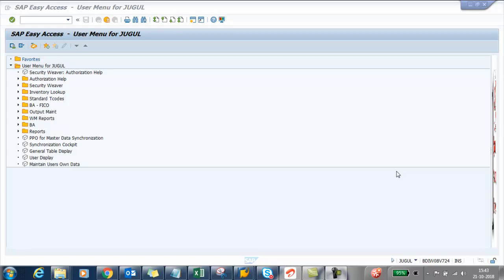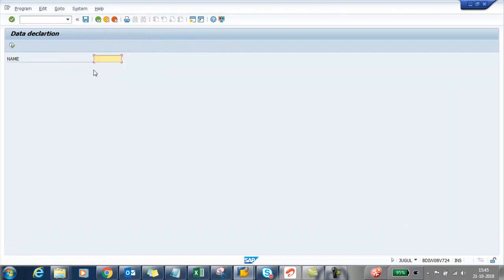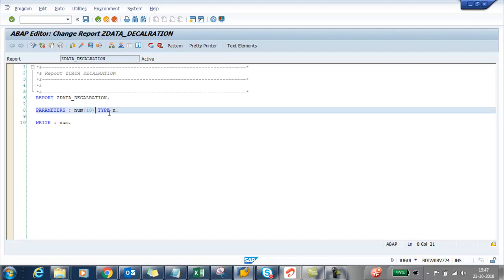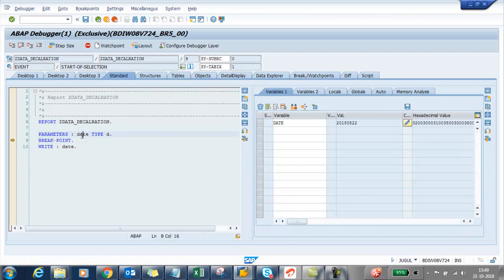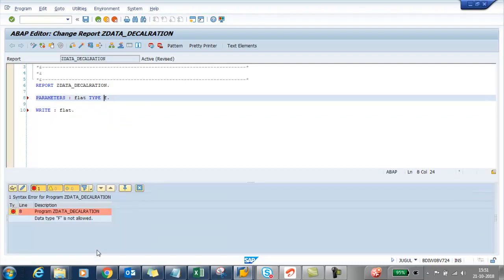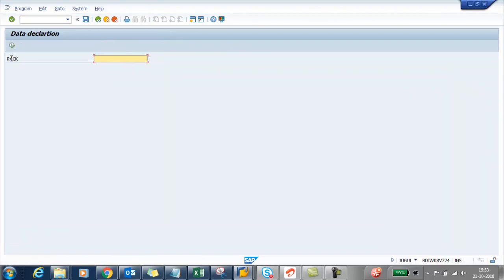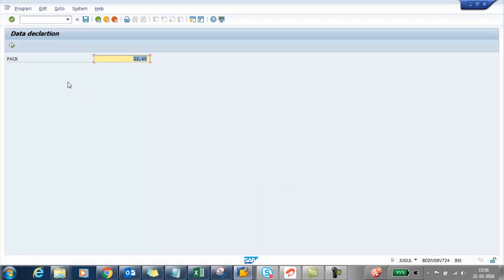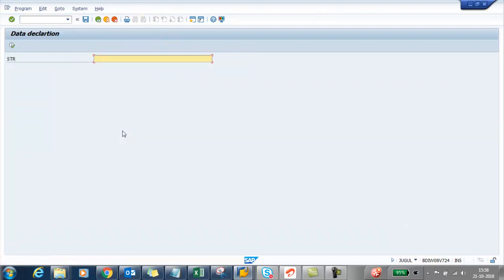Understanding SAP ABAP Data Declarations